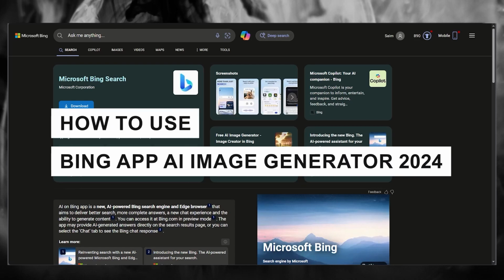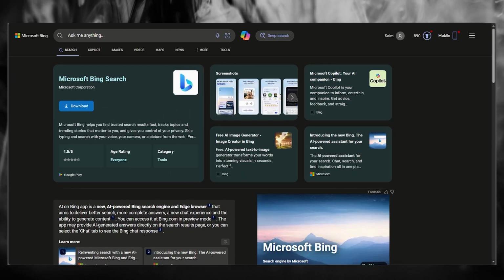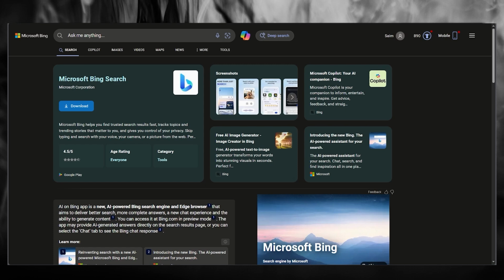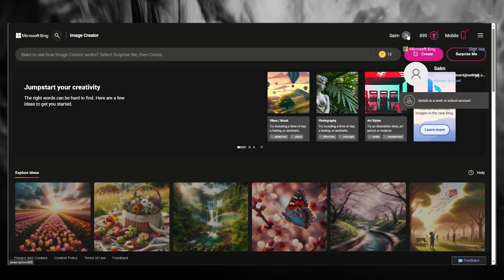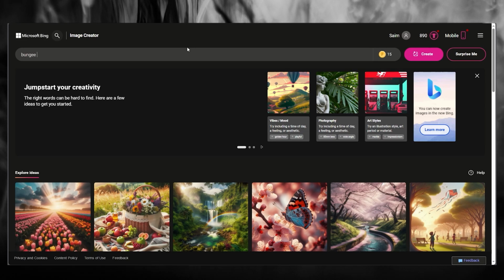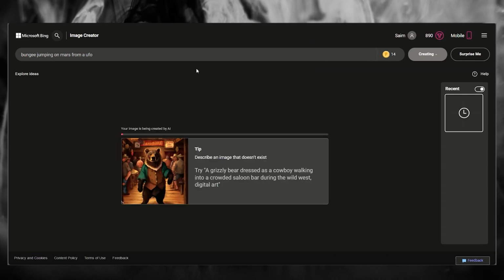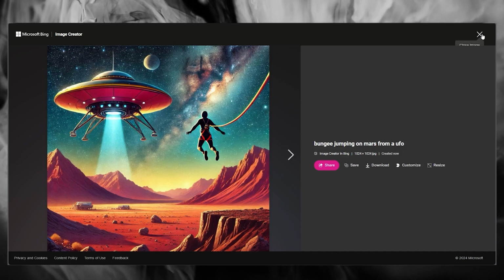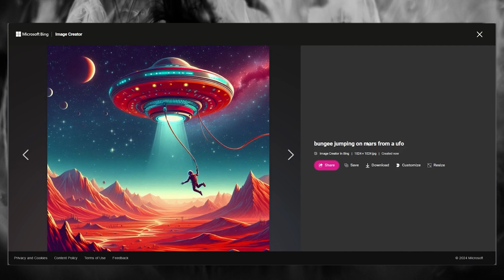How To Use Bing App AI Image Generator 2025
In this video I will show you how to use bing app ai image generator 2024